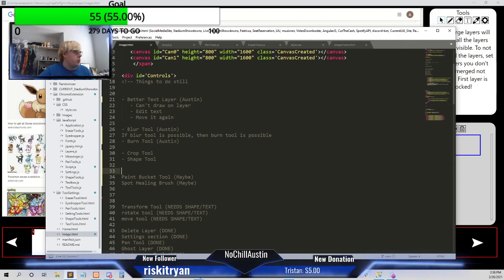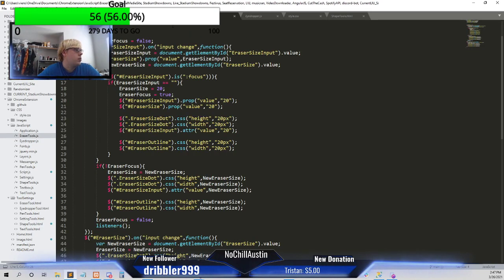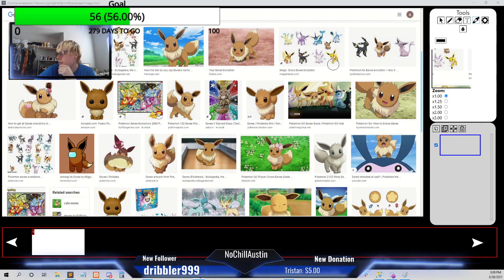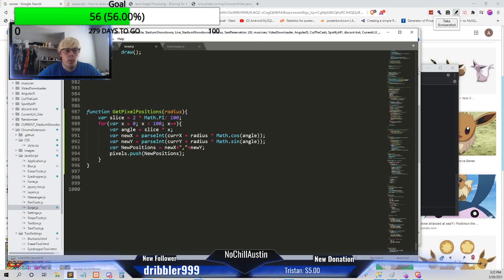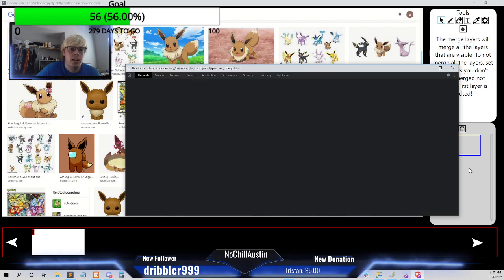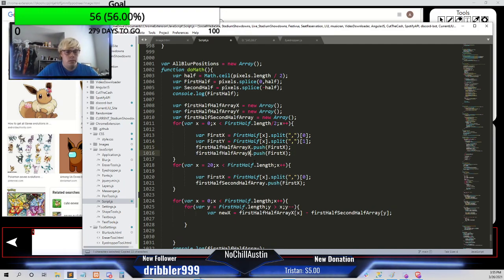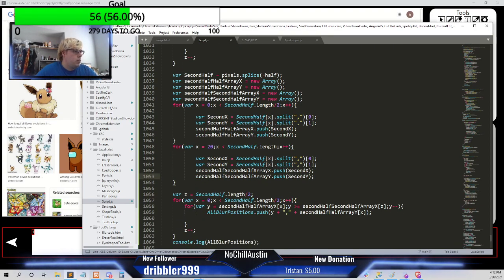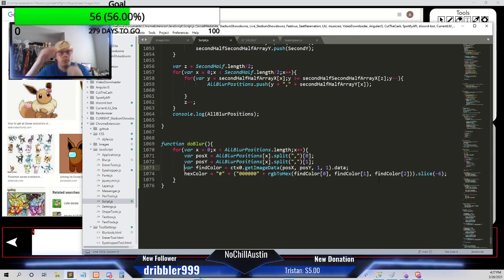Working on Blur tool!! (3/26/2021)